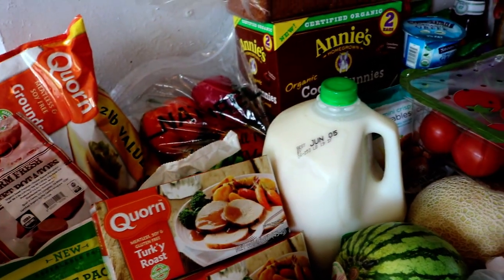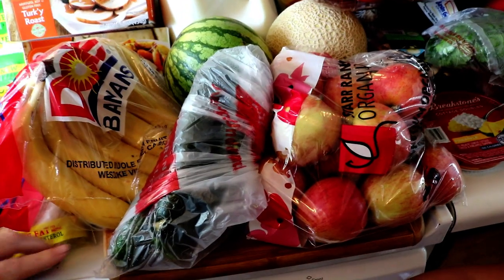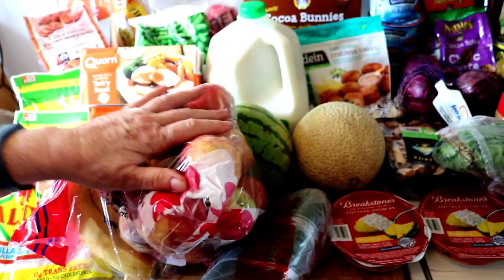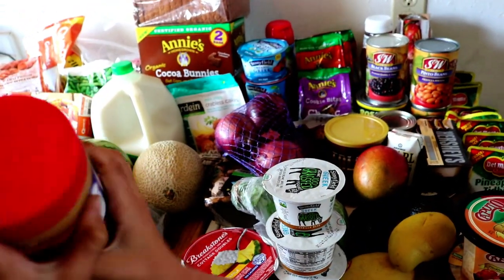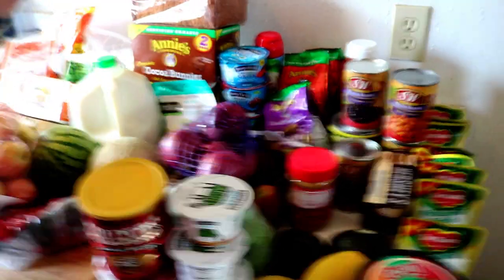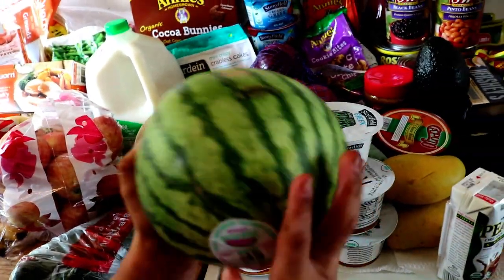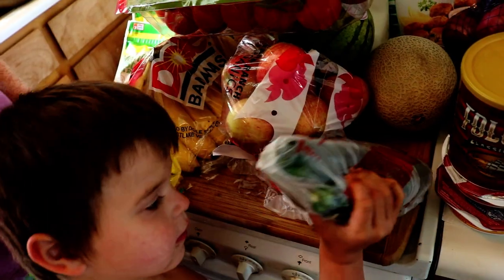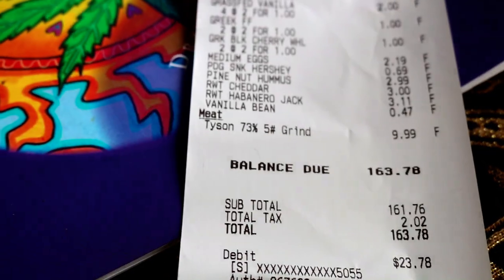GROCERY OUTLET HAUL! $150 VEGETARIAN HAUL!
We went to Grocery Outlet to get some groceries this week because we needed to get quantity AND quality. There is a new Grocery Outlet in Fortuna, California and it's awesome!

⬇⬇ S O C I A L   M E D I A ⬇⬇

➦ f a c e b o o k
➦ t w i t t e r: @TheNewtonLife
➦ i n s t a g r a m: @TheNewtonLife
➦ s n a p c h a t : TheNewtonLife

     all things bizarre - cemeteries, odd finds, beach combing, bone
     collecting and more.

     gaming, toys, unboxing and reviews.

     Our more 'adult' channel, where we drink a glass of wine and let
     loose after the boys go to bed.

➞ David Cutter Music
     davidcuttermusic.co.uk

➦ e q u i p m e n t   w e   u s e: